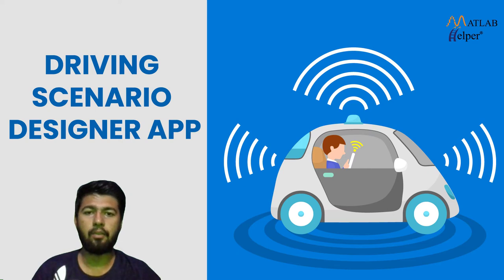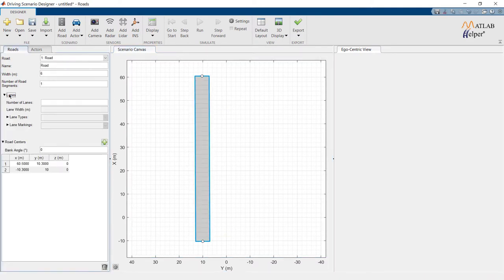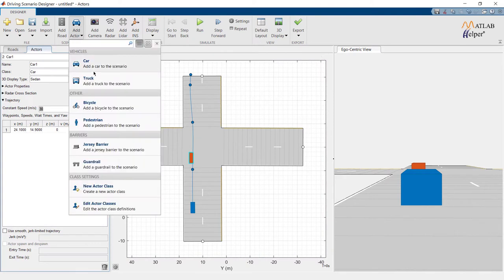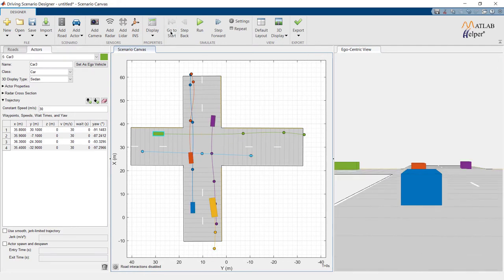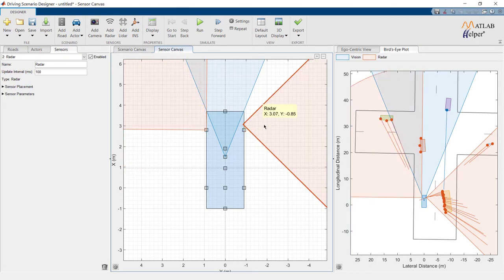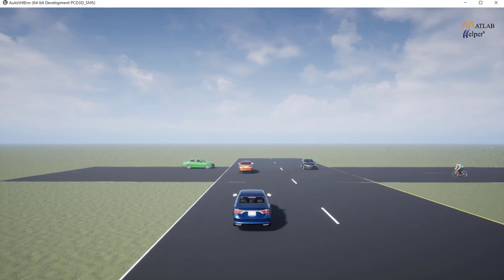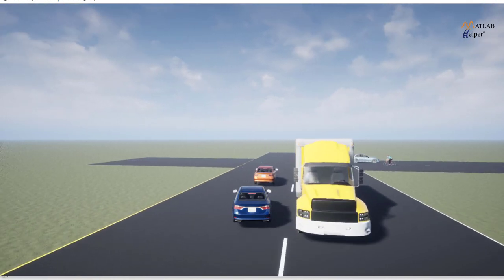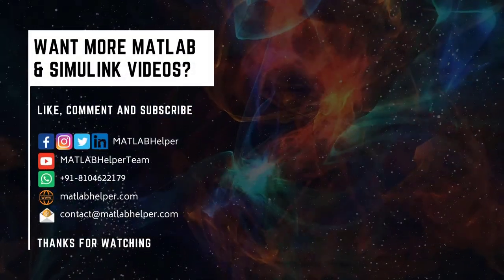Driving Scenario Designer App | @MATLABHelper Blog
Learn the basics of Virtual simulation and create a scene in Driving Scenario Designer App. Generate synthetic sensors detection and export them to MATLAB. for code & explanation!

This video shows various options for generating virtual driving scenarios, drafting virtual driving scenarios using scripts and graphical user interfaces, importing scenarios from existing libraries, and generating scenarios from logged data from vehicle sensors. We will also explain how to create variations of an existing scenario programmatically. The generated scenarios may be employed in closed-loop simulations to model and check controllers.

00:00 Introduction
00:40 Road Creation in Driving Scenario Designer App
01:10 Adding Actors in Driving Scenario Designer App
02:40 Adding Sensors in Driving Scenario Designer App
03:40 3D Simulation of Driving in MATLAB
04:20 Practice Task
05:09 Conclusion